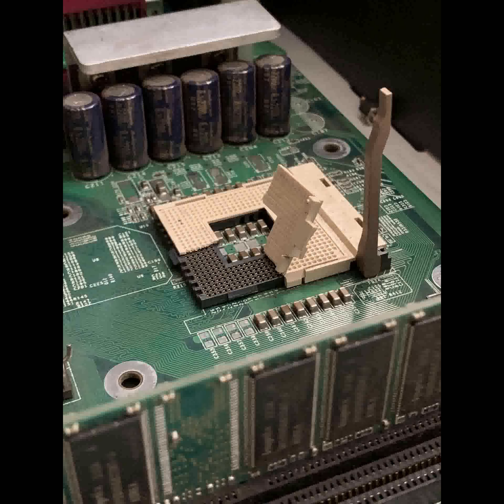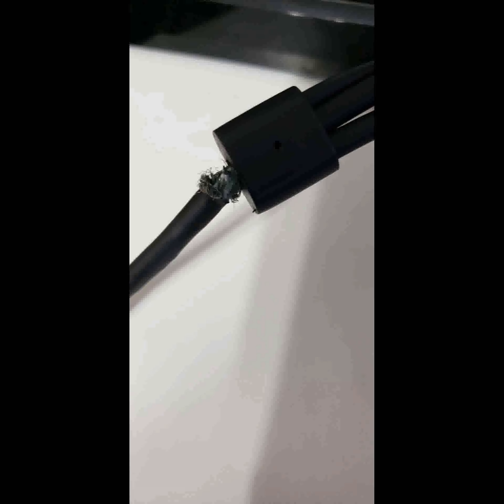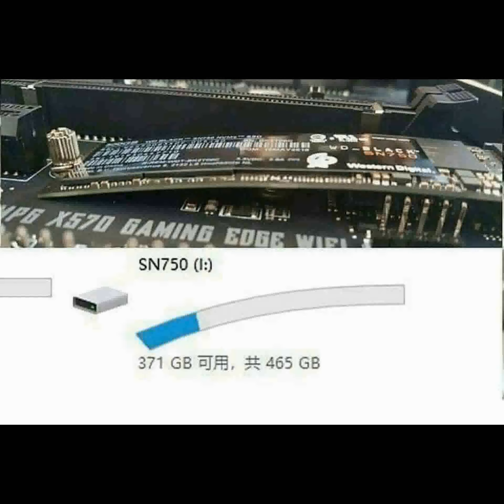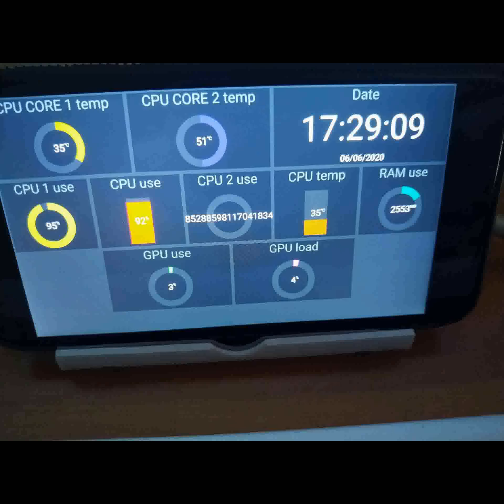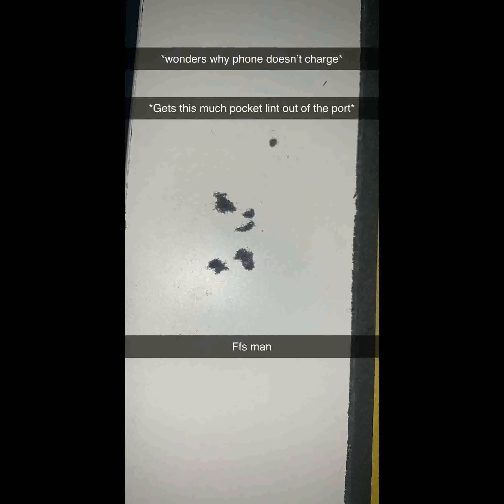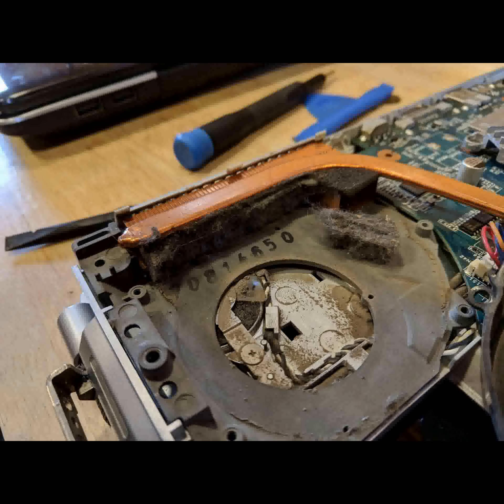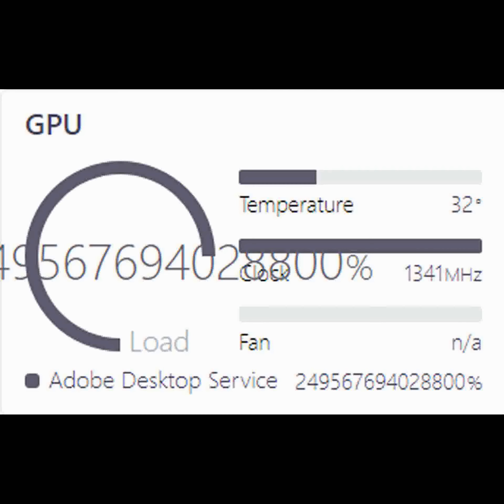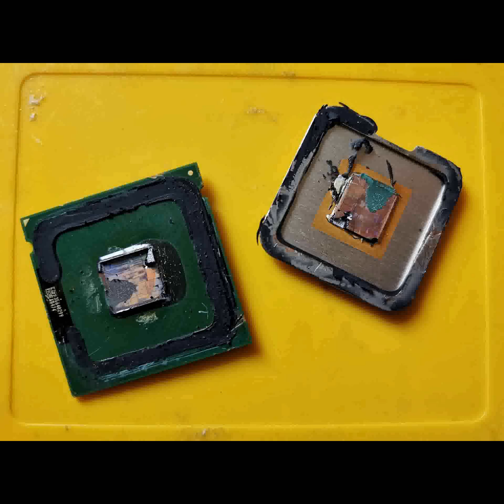r/hardwaregore || Yes, it still works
hello this is a reddit video made by a python bot all the content was taken